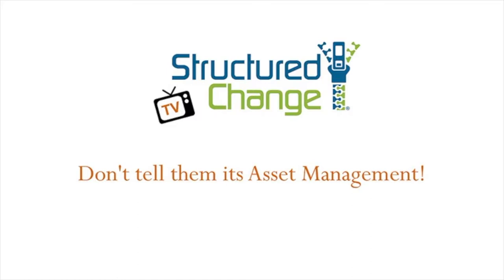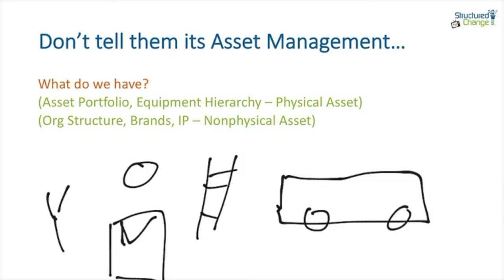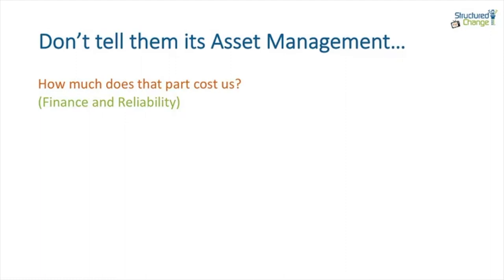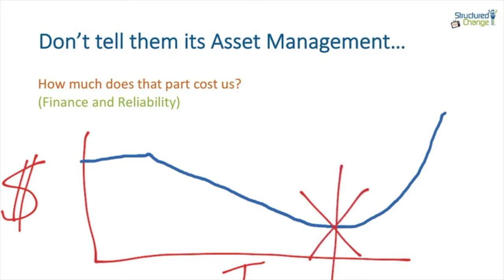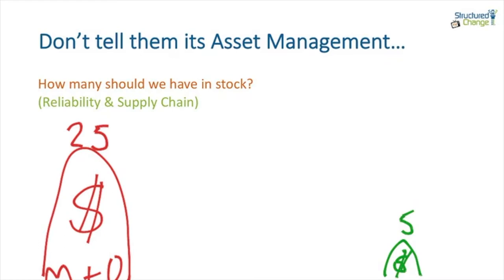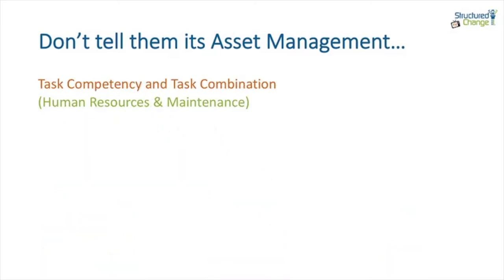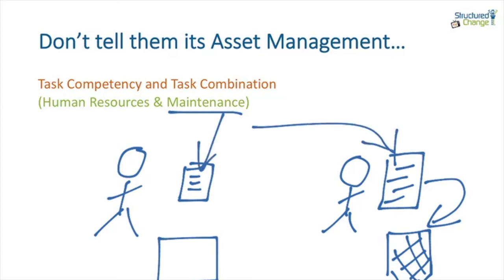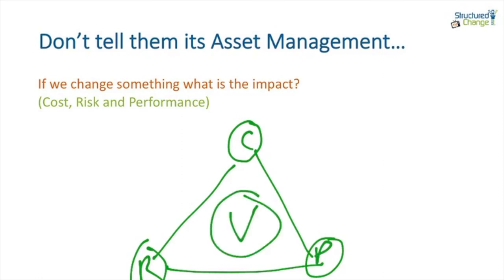Don't tell them its Asset Management!!!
To the average person, Asset Management is a foreign term. It has a strong hint of something mechanical or maintenance related. If you mention Asset Management to an accountant they are likely to think about the bottom line. if you mention Asset Management to a supply chain officer they are likely to insist that it is something to do with Engineering. Asset Management is the integrator to anything that does or has the potential to provide value to stakeholders.

• Safety
• Value (before Revenue)
• Integrity
• Innovation
• Sustainability
• Consistency

~EAM Specialist